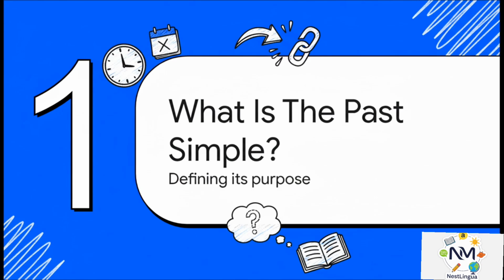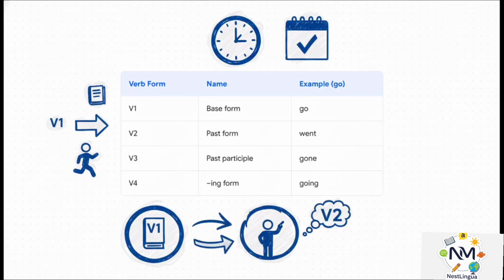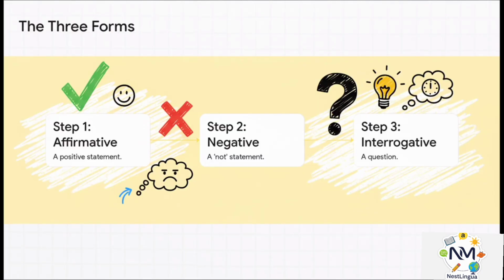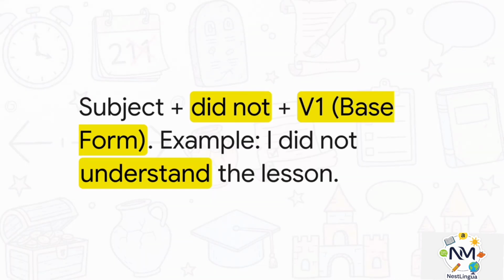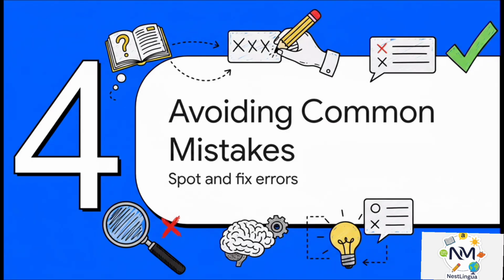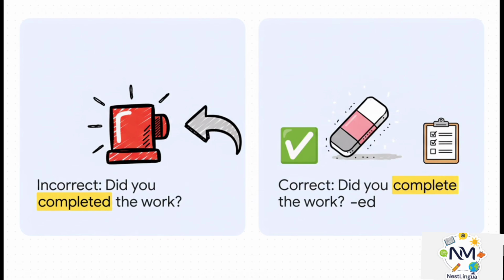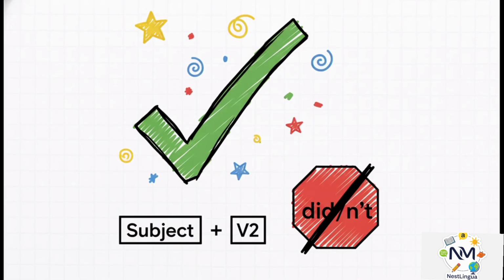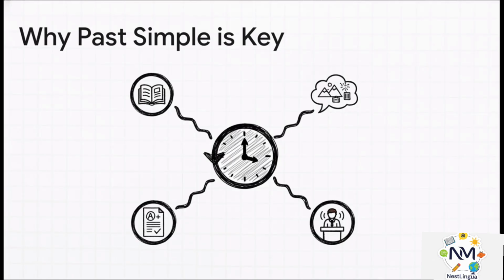Past Simple Tense in English | Affirmative, Negative & Questions| Structure, Uses & Common Errors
Past Simple Tense is used to talk about actions that happened and finished in the past.

In this video, you will learn how to form correct past sentences and avoid common mistakes.
This video covers:
Definition and use of Past Simple
Sentence structure
Negative and question forms
Time words used with past tense
Common errors with correction
Practice and quiz
Perfect for speaking and writing improvement.